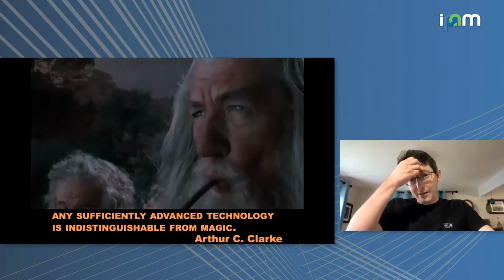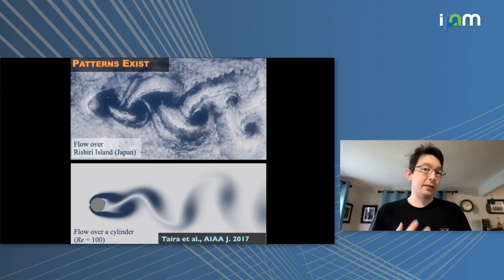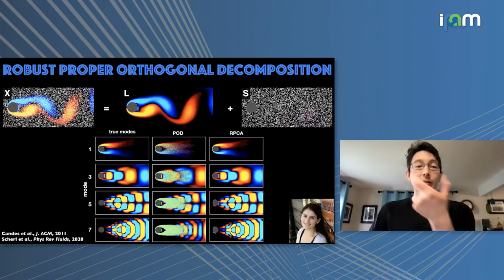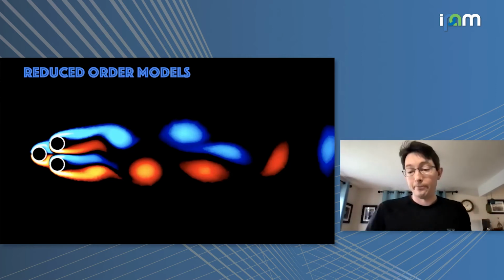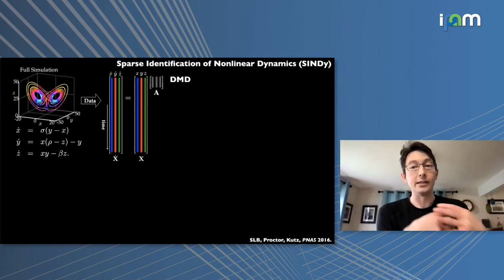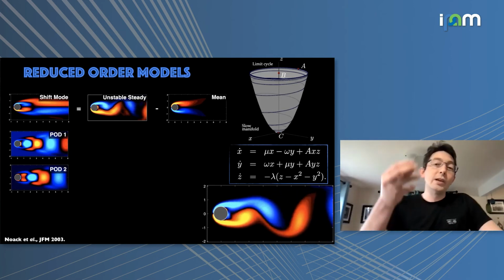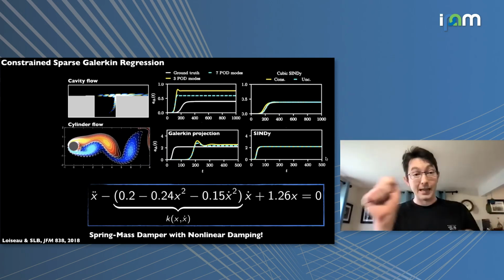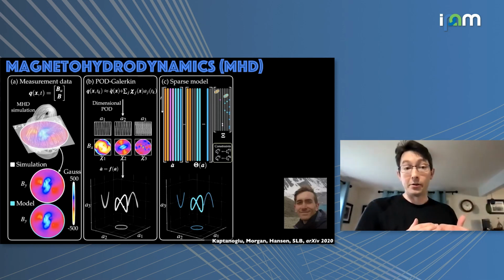Steve Brunton: "Machine Learning for Fluid Mechanics"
Transport and Mixing in Complex and Turbulent Flows 2021

"Machine Learning for Fluid Mechanics"
Steve Brunton - University of Washington

Abstract: Many tasks in fluid mechanics, such as design optimization and control, are challenging because fluids are nonlinear and exhibit a large range of scales in both space and time. This range of scales necessitates exceedingly high-dimensional measurements and computational discretization to resolve all relevant features, resulting in vast data sets and time-intensive computations. Indeed, fluid dynamics is one of the original big data fields, and many high-performance computing architectures, experimental measurement techniques, and advanced data processing and visualization algorithms were driven by decades of research in fluid mechanics. Machine learning constitutes a growing set of powerful techniques to extract patterns and build models from this data, complementing the existing theoretical, numerical, and experimental efforts in fluid mechanics. In this talk, we will explore current goals and opportunities for machine learning in fluid mechanics, and we will highlight a number of recent technical advances. Because fluid dynamics is central to transportation, health, and defense systems, we will emphasize the importance of machine learning solutions that are interpretable, explainable, generalizable, and that respect known physics.